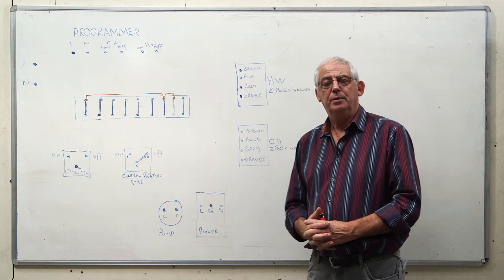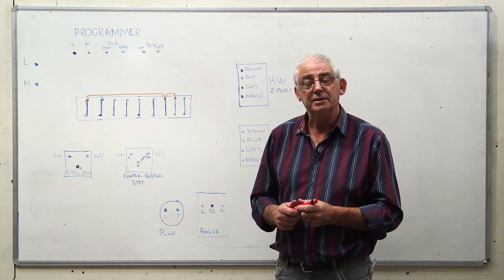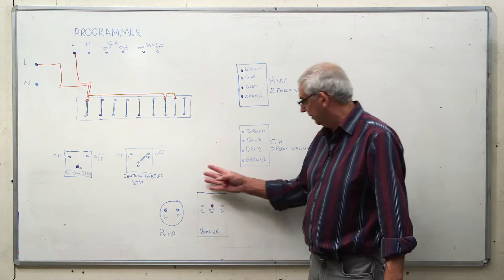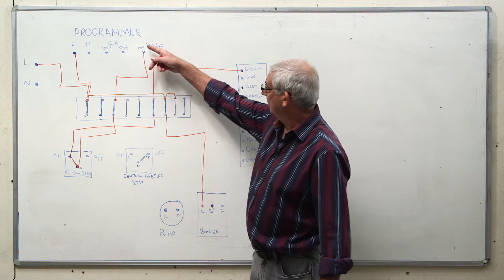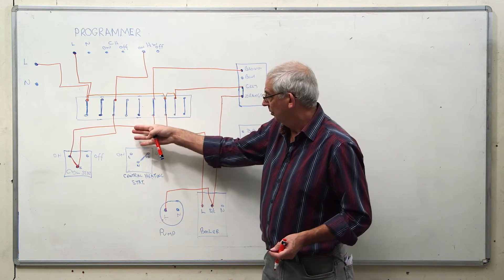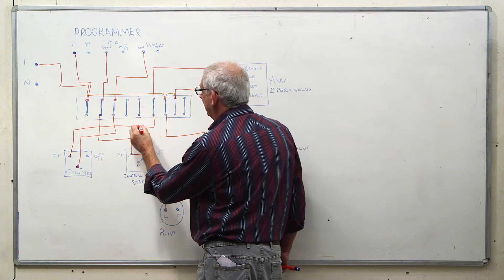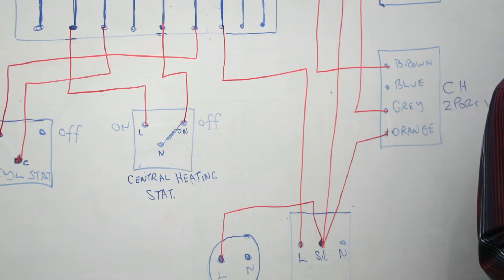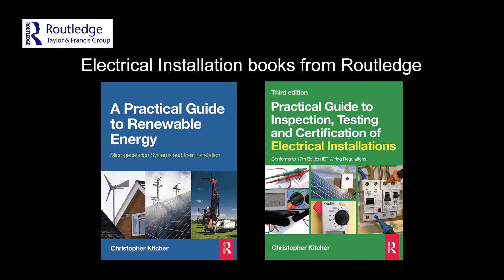How to Wire Up an S Plan Central Heatin System